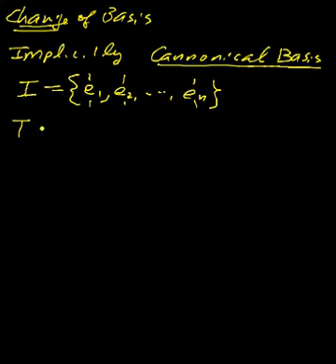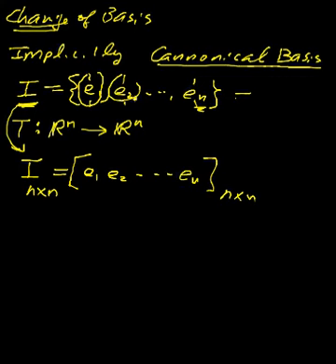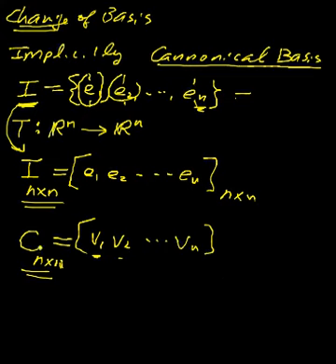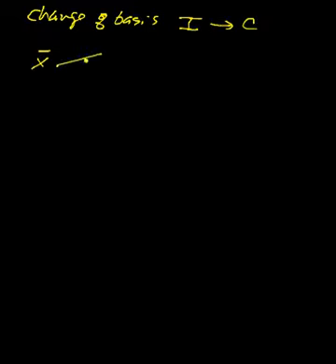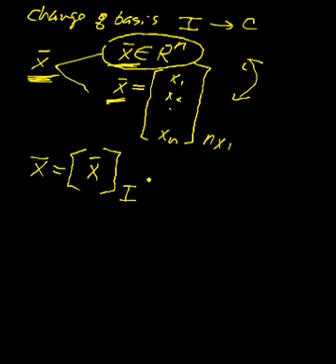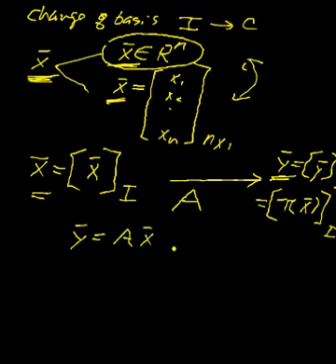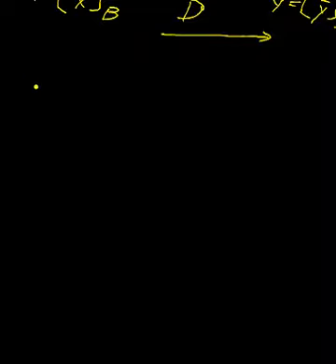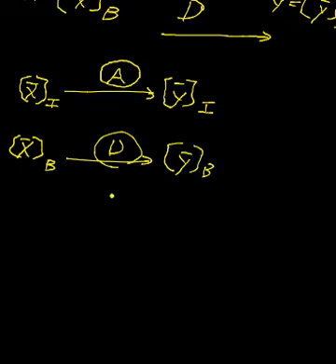change of basis 1 3